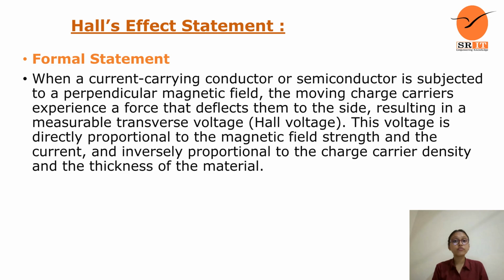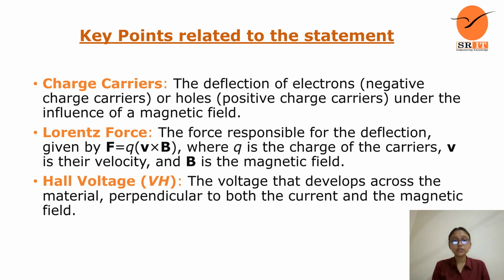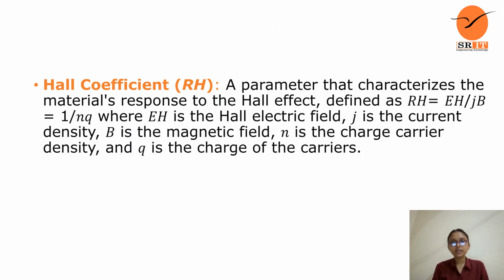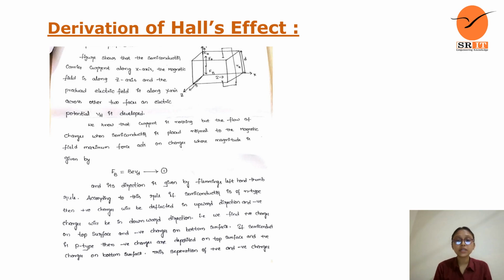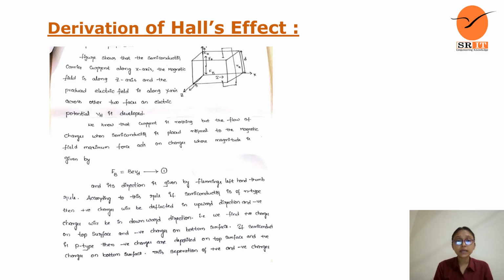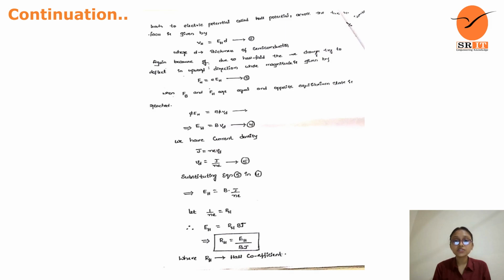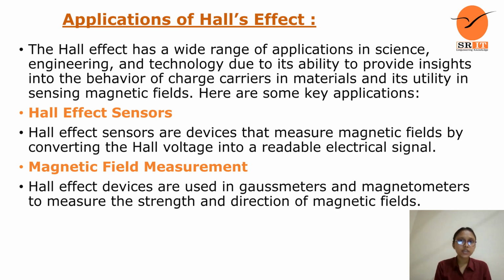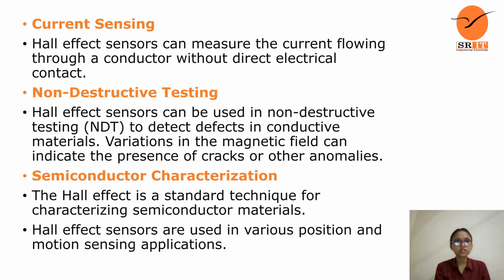Presentation on Hall's effect